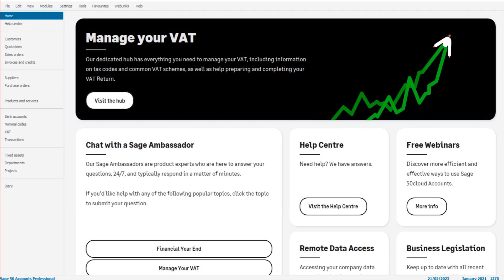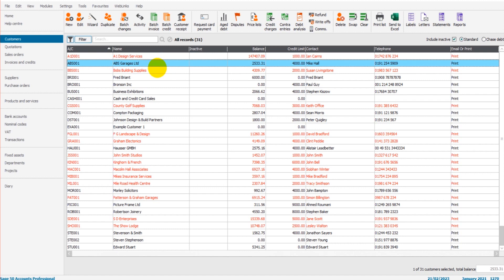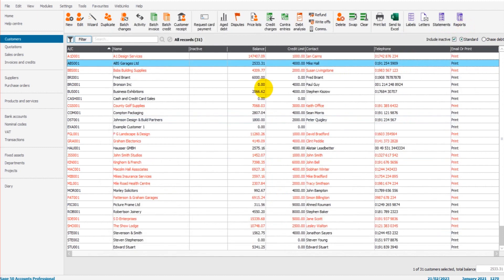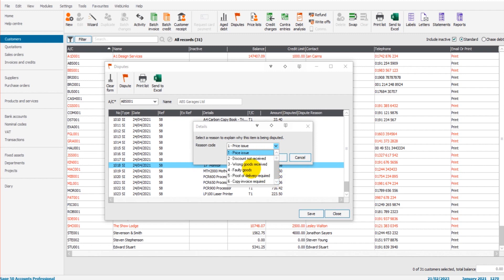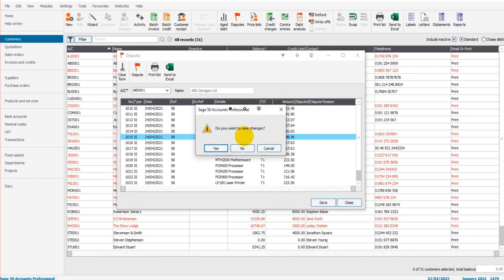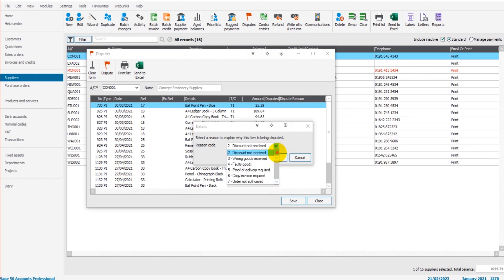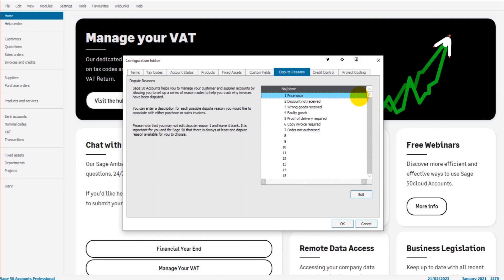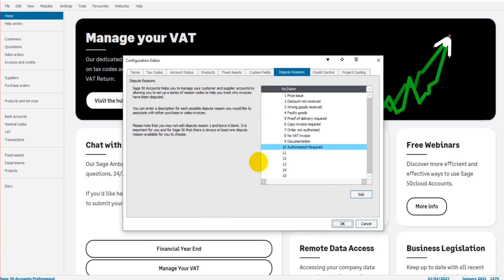Using Disputes on Sage 50 - Customer & Supplier Disputes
In this video, I demonstrate how to use the Disputes feature on Sage 50cloud and Sage 50 Accounts. This includes both customer and supplier disputes, as well as adding and editing dispute reasons.